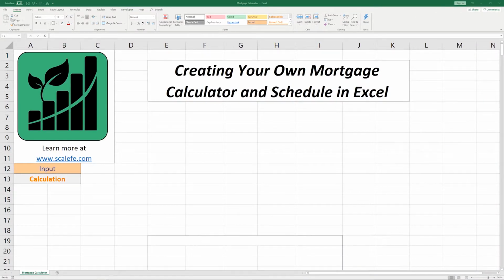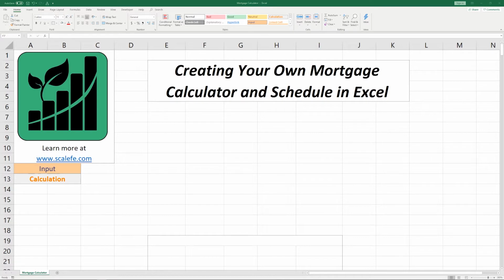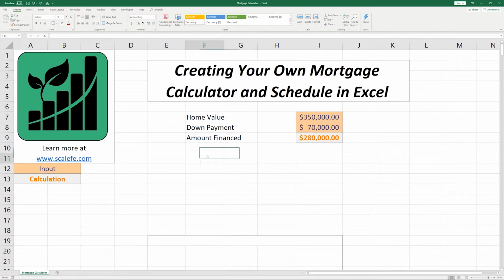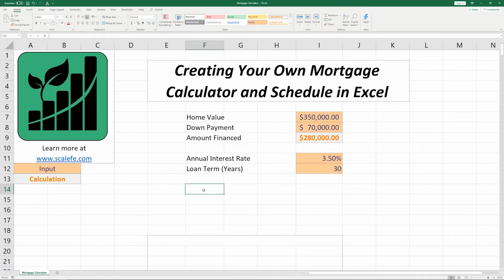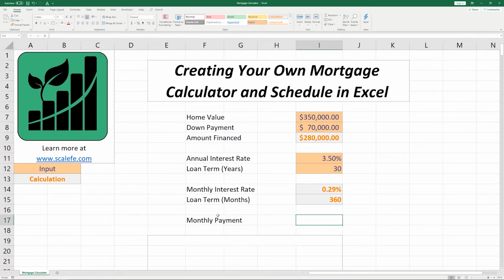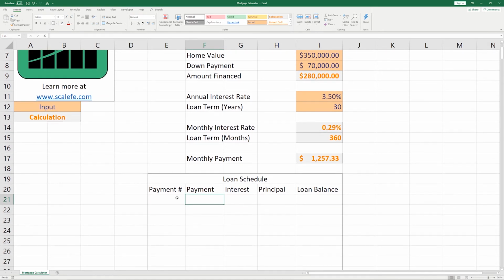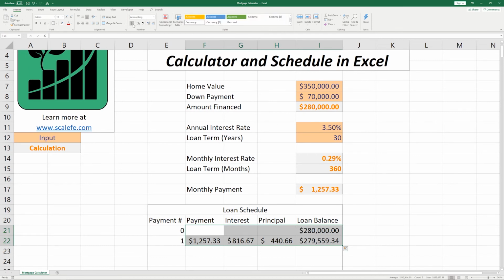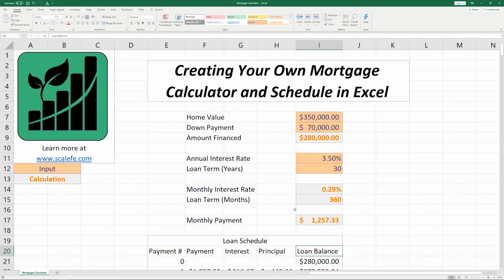Creating Your Own Mortgage Schedule in Excel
Interested in learning more?

If this video hits 50 likes, we will create a follow-up to show some more thing you can add on to this schedule to make it even more useful.